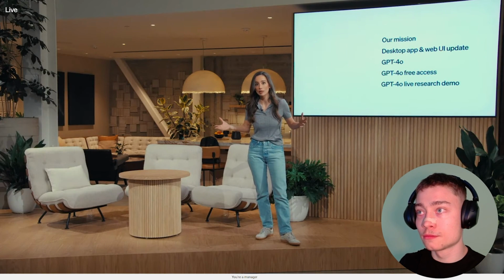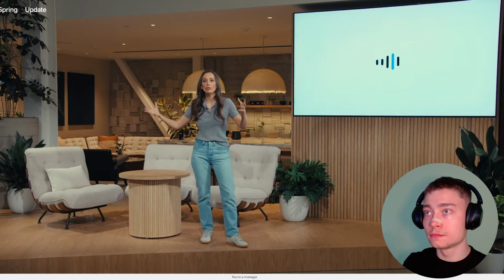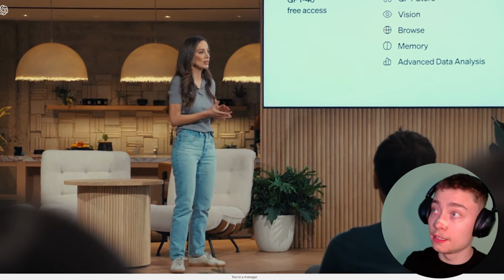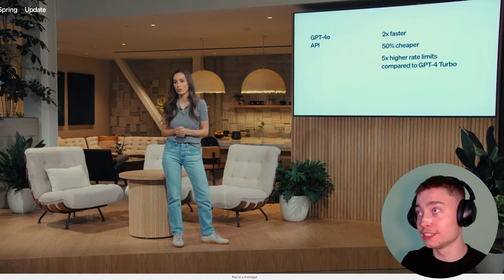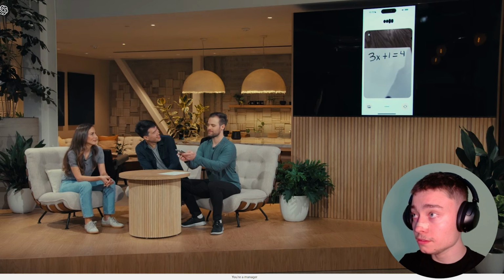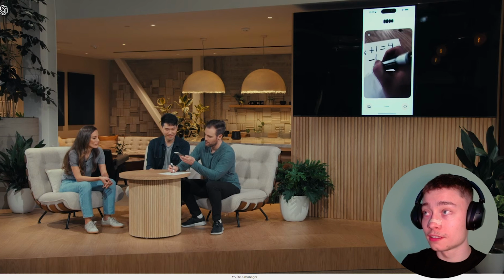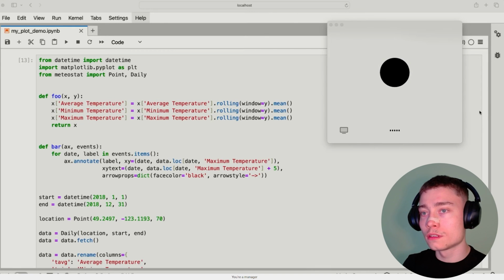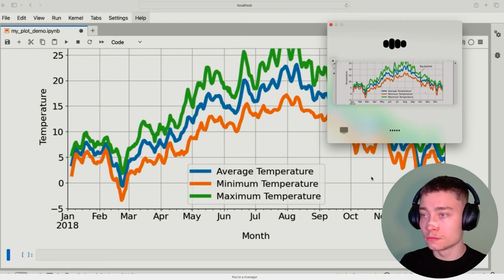GPT-4o: The Most Powerful AI Model Is Now Free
Credits: @OpenAI

This is my reaction to OpenAI's Spring Updates livestream where they announced GPT-4o.